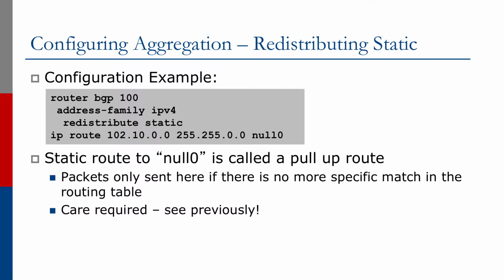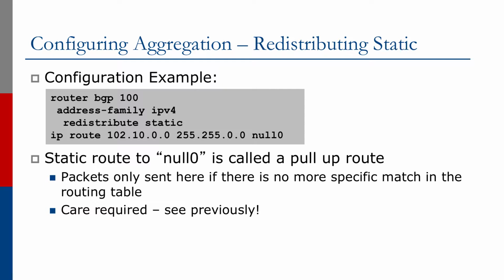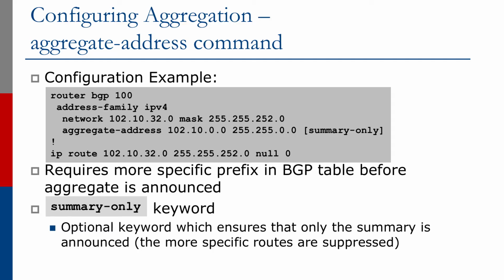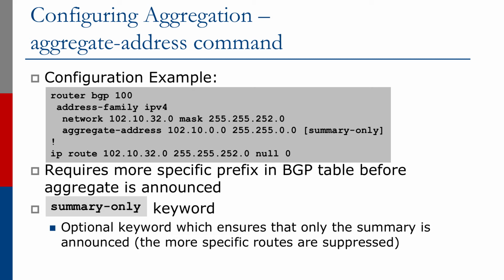How to Configure Aggregation